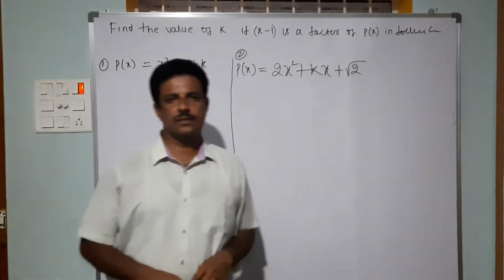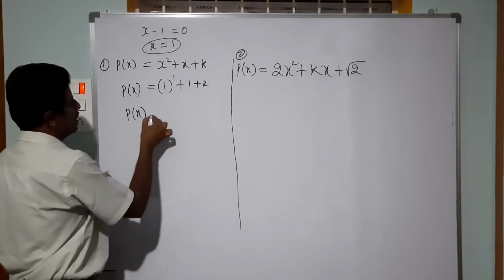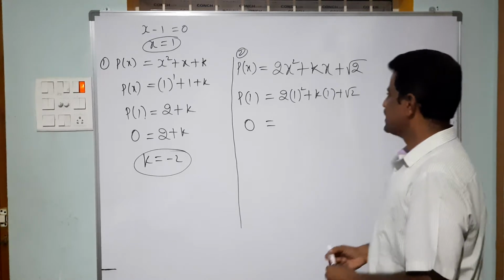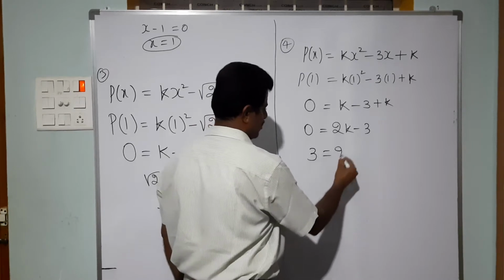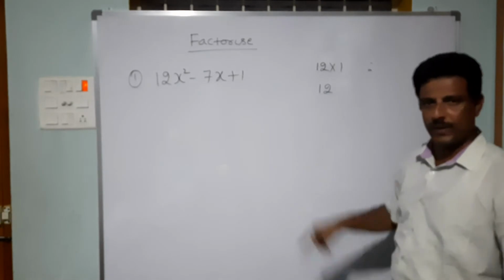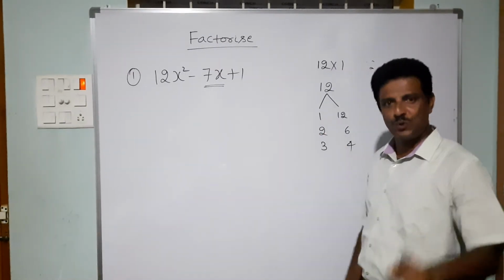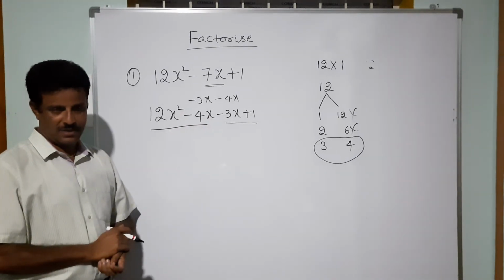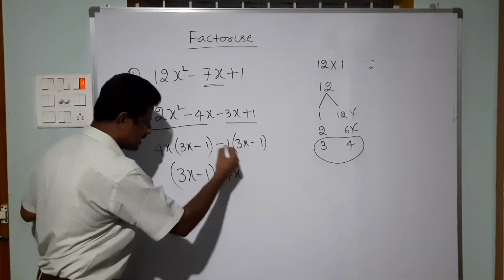Maths IX class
Polynomials Factorise